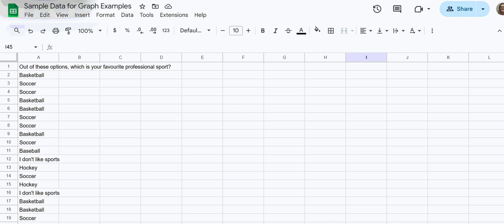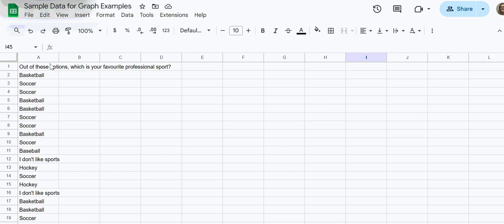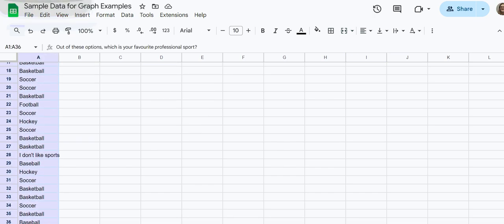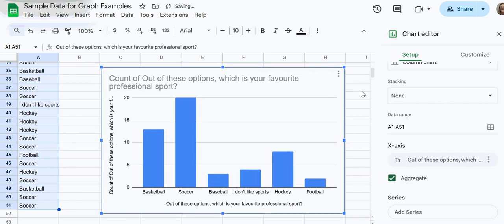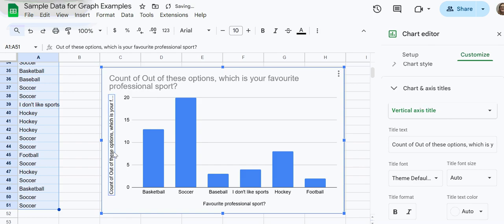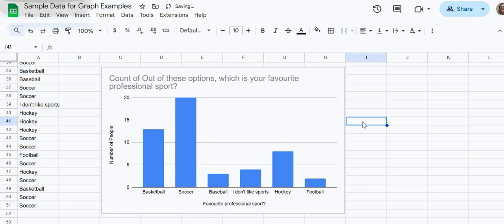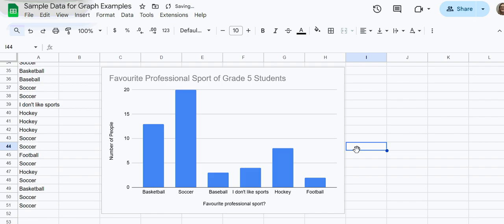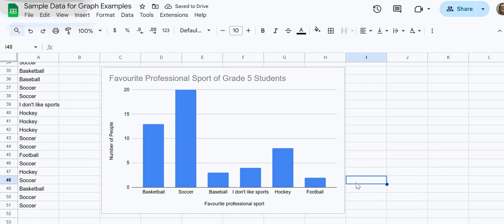Example of Making a Bar Graph in Google Sheets